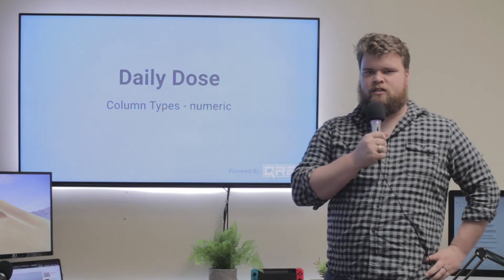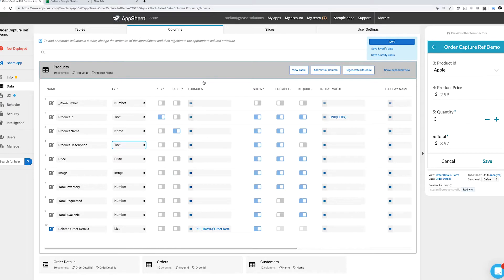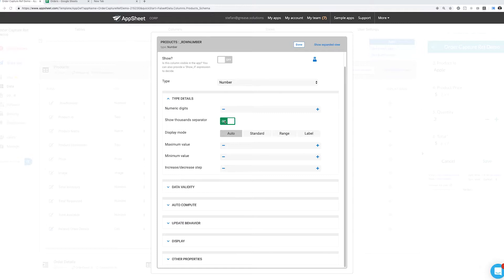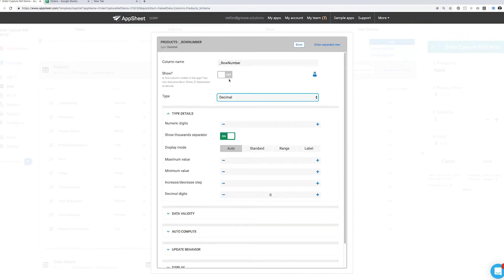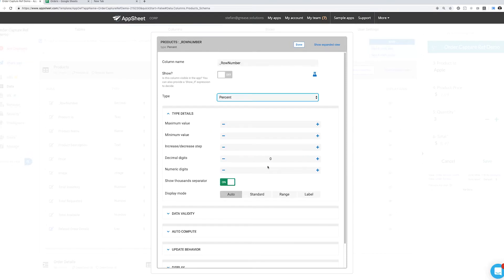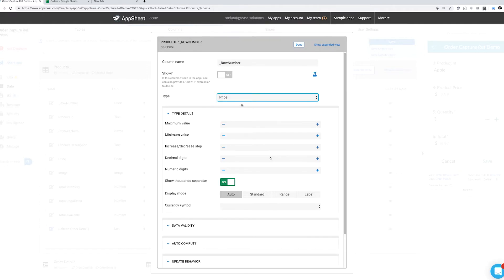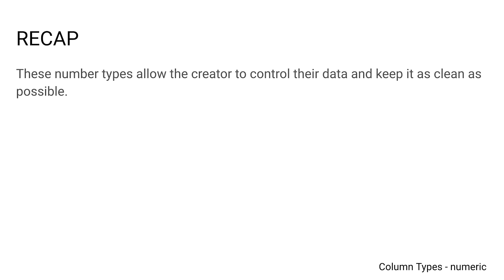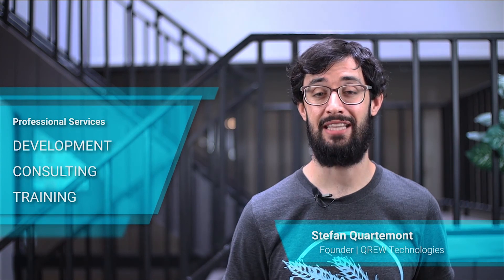Numeric Column Types - AppSheet Daily Dose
Numeric Column Types